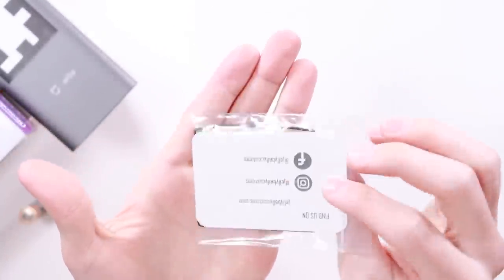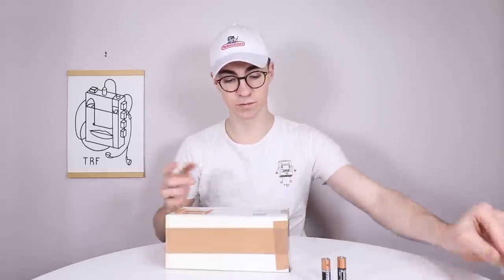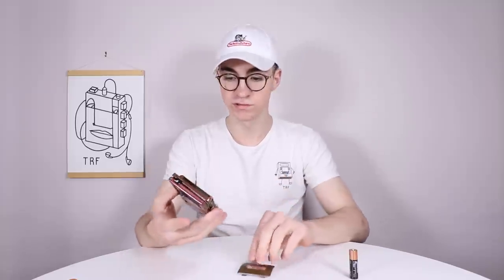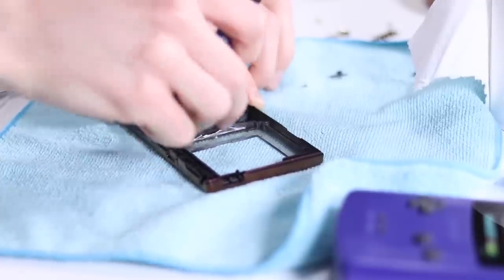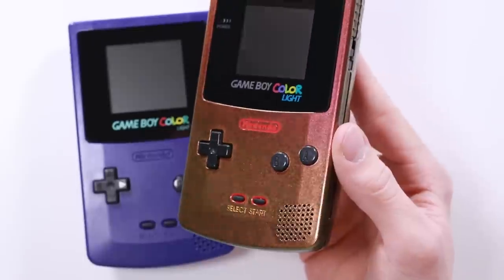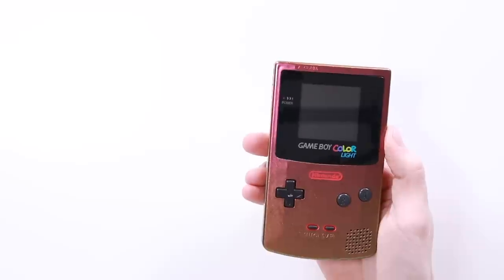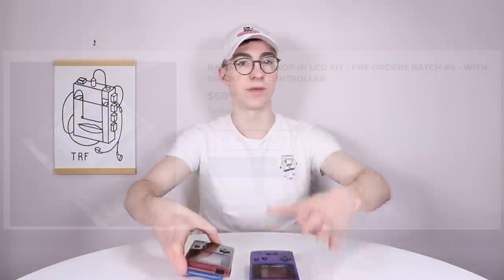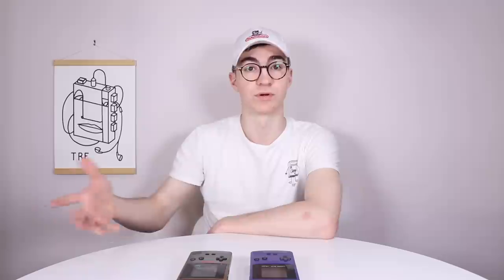"Drop In" GameBoy Color Backlit Screen Upgrade!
JERSEY, UK
JE4 9RF